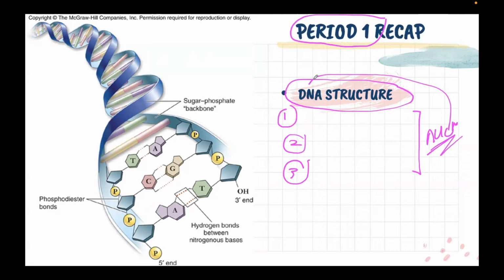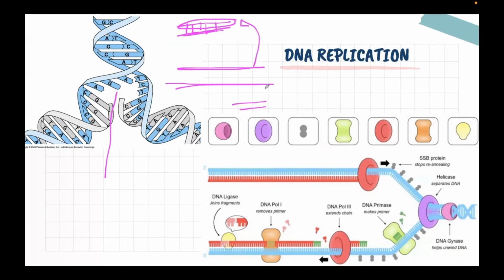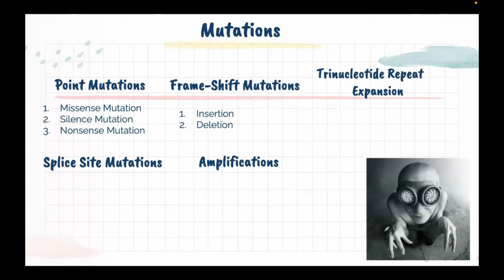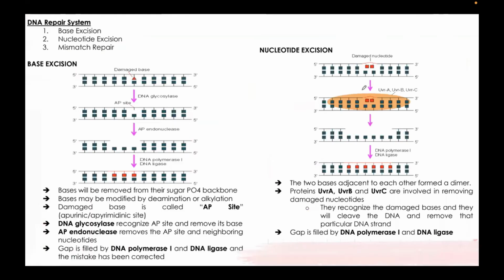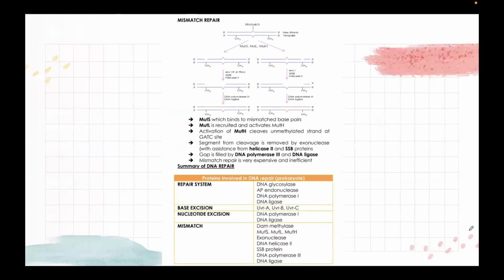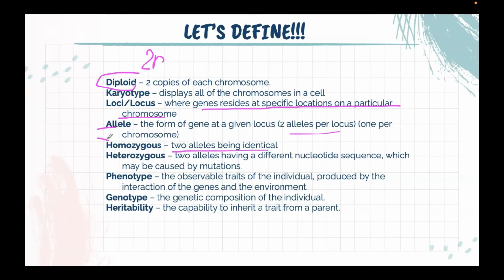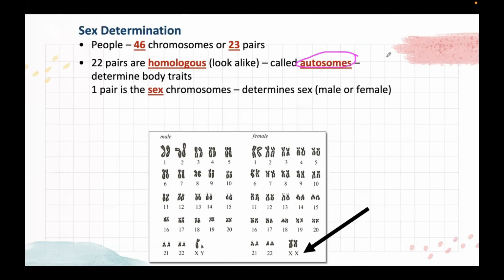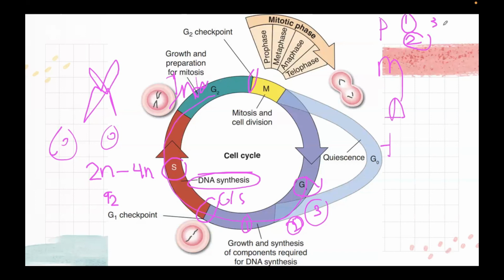MOLBIO M10 - M12 PART 1